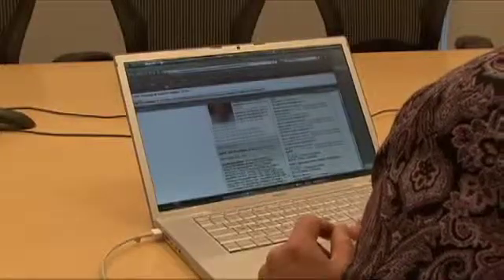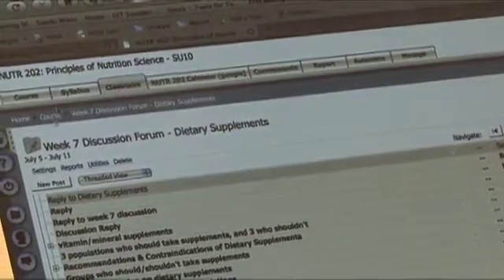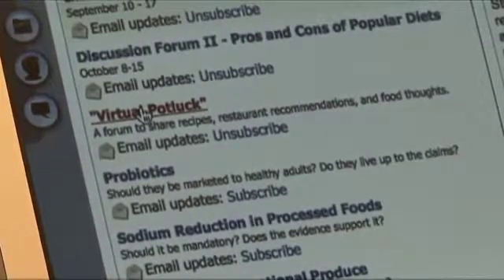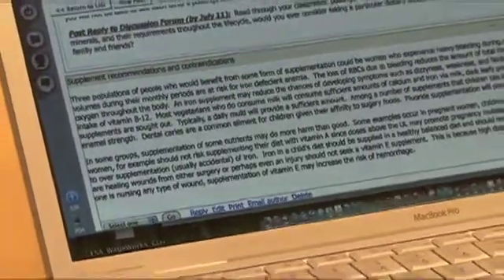Facilitating Online Discussions: Diane McKay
Assistant Professor, Tufts Friedman School of Nutrition and Scientist, Jean Mayer USDA Human Nutrition Research Center on Aging